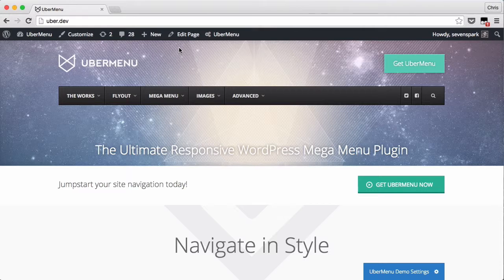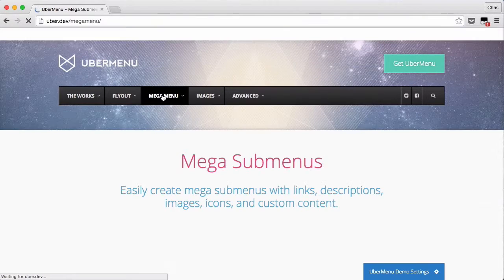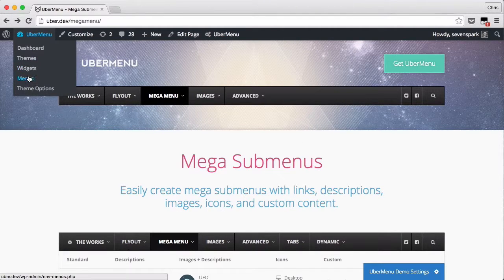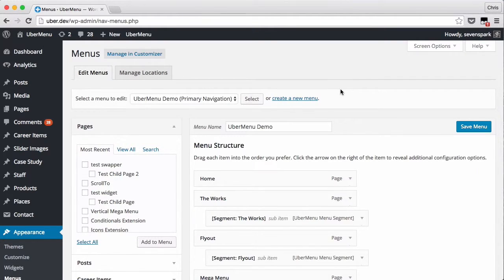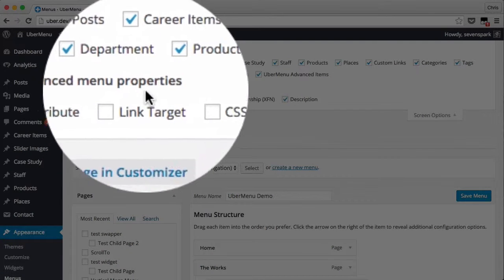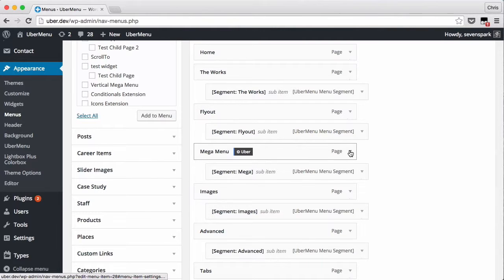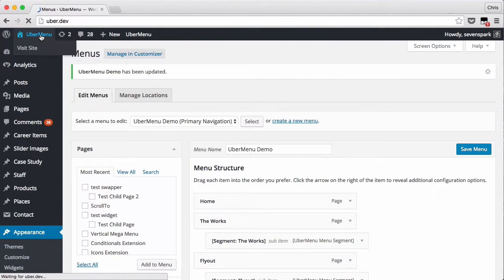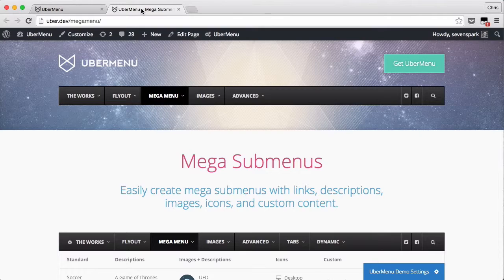UberMenu 3 - How to open link new window (WordPress mega menu)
How to open a menu link in a new window by checking a box to set the anchor target attribute.